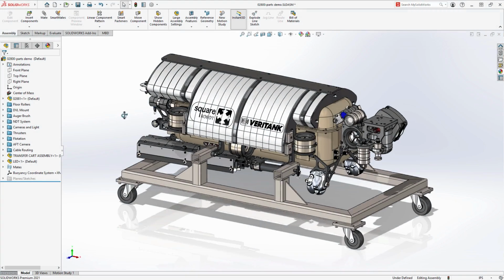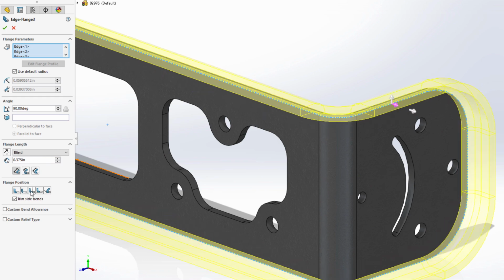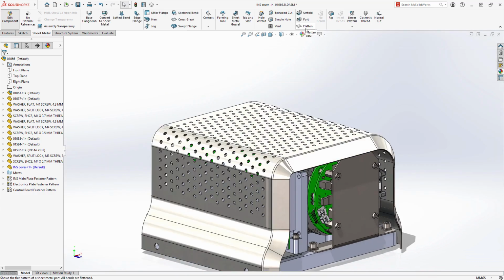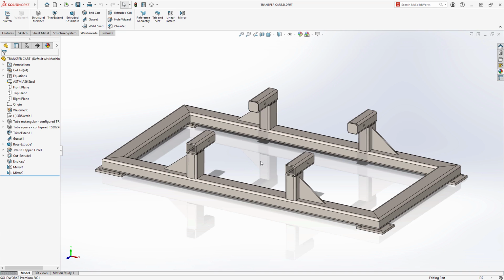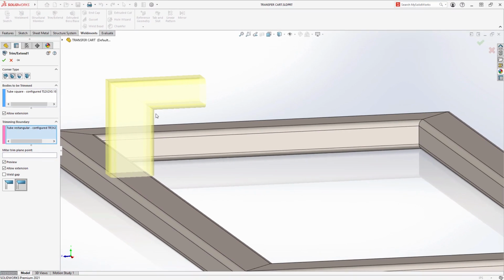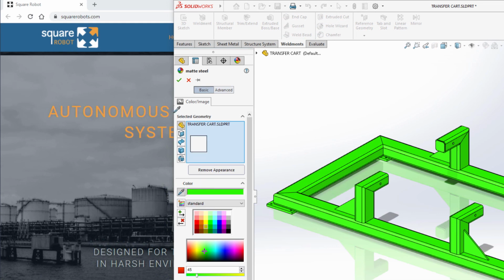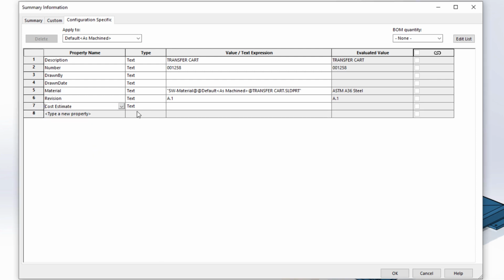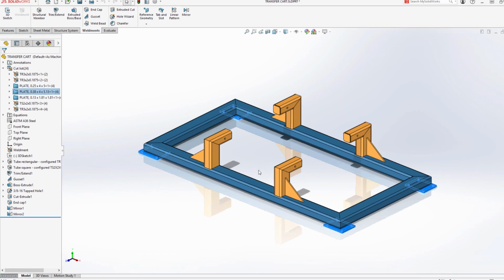SOLIDWORKS HIGLIGHTS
sw 2021 available at PRECISE CAD SOLUTIONS